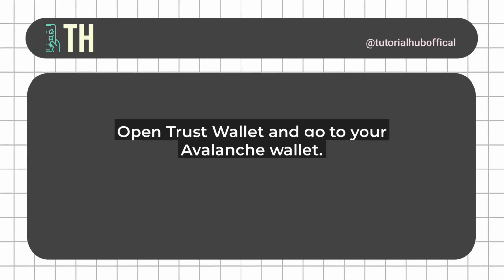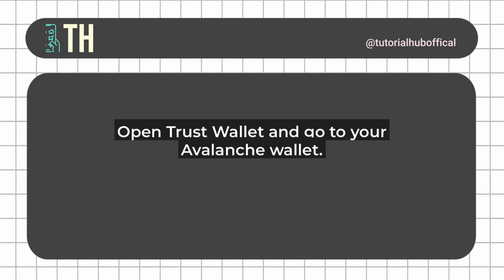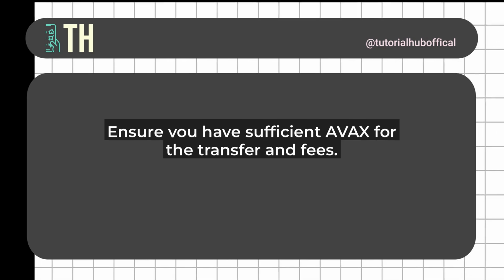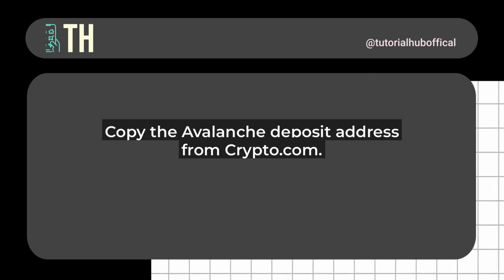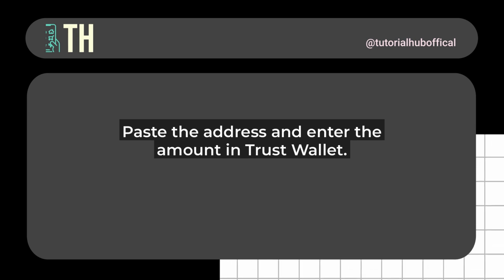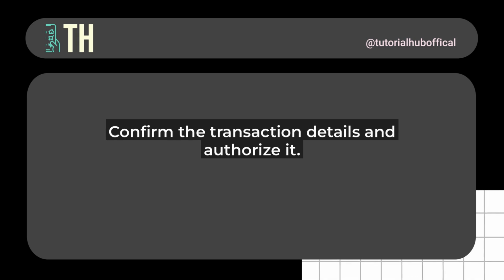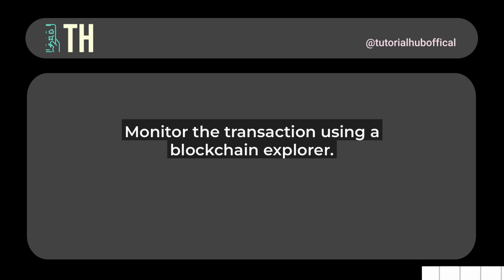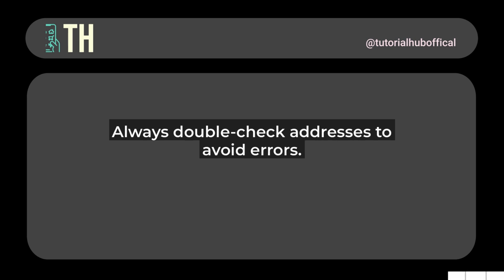How To Send Avalanche From Trust Wallet To Crypto com 2025